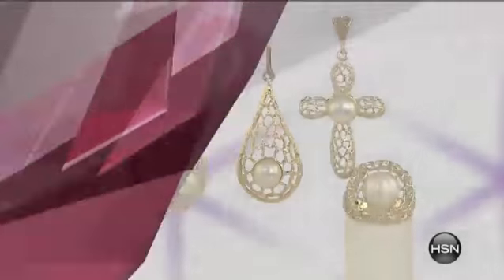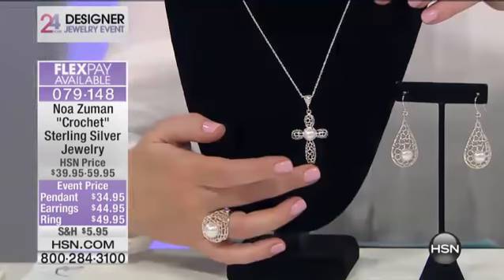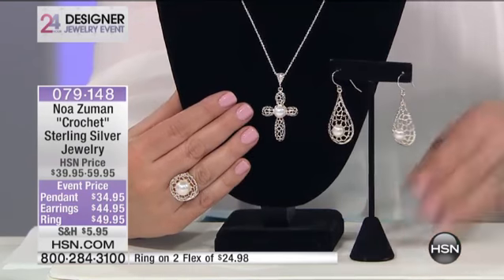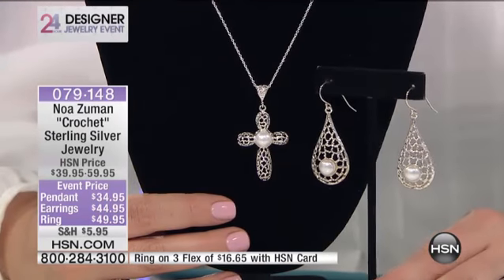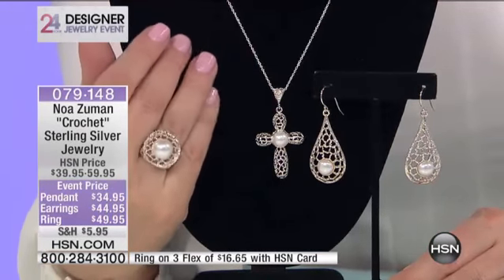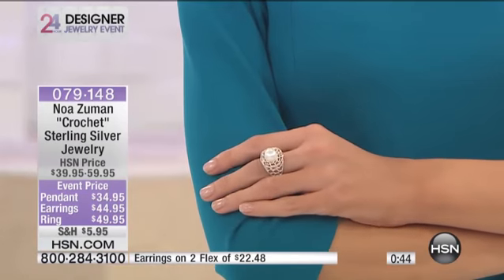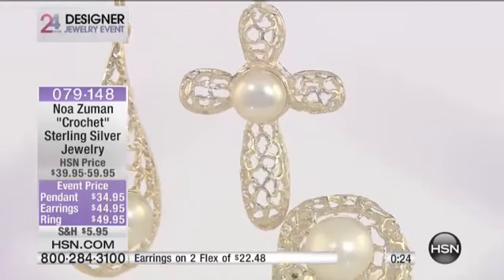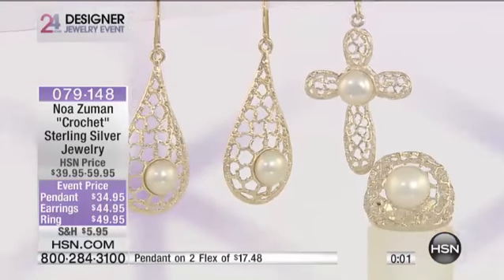Noa Zuman Crochet Sterling Silver Open Weave Ring